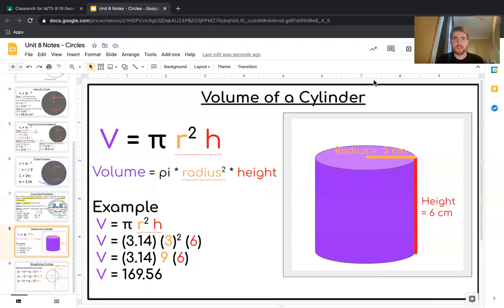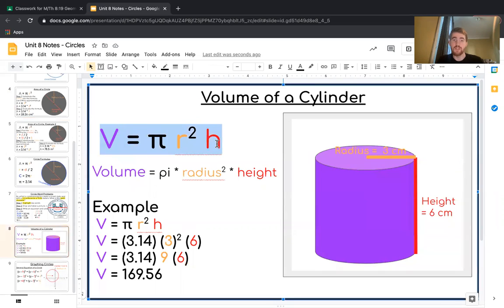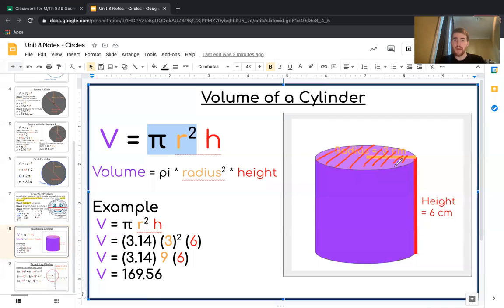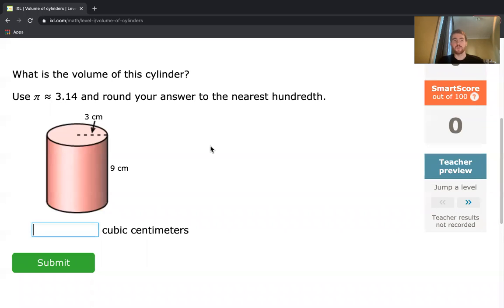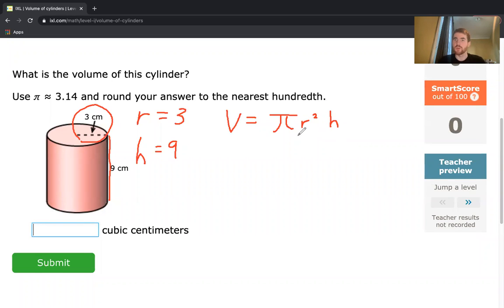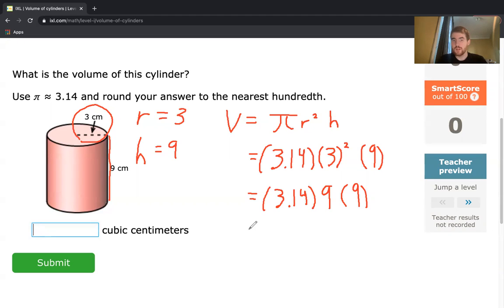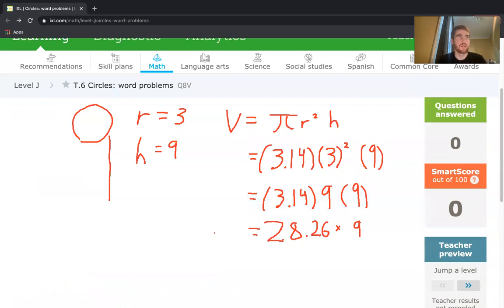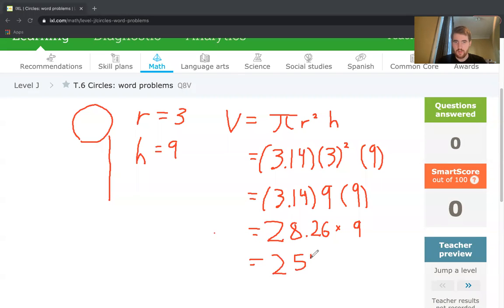Unit 8, Day 6 - Volume of Cylinders